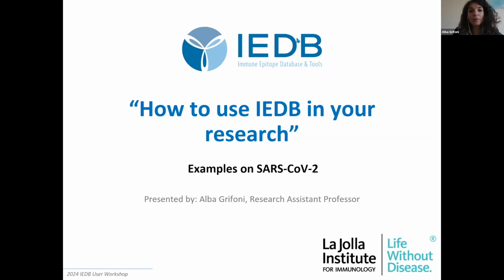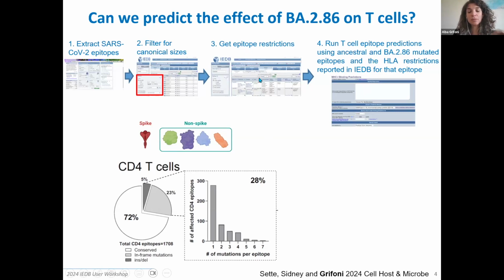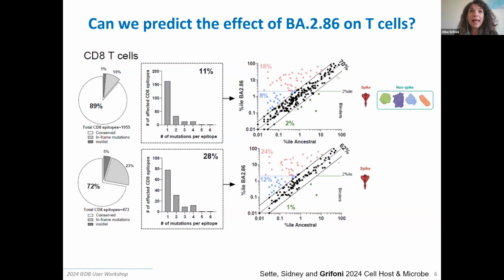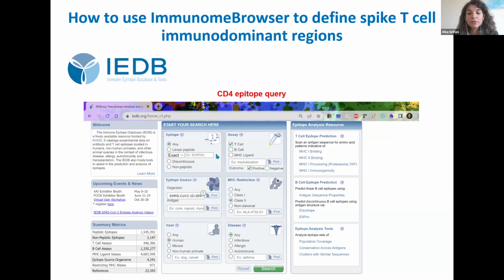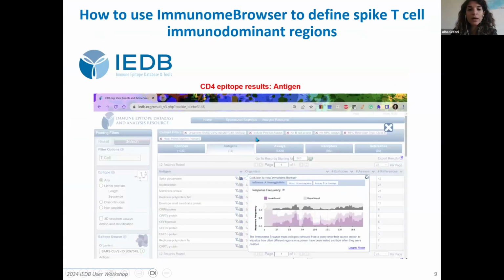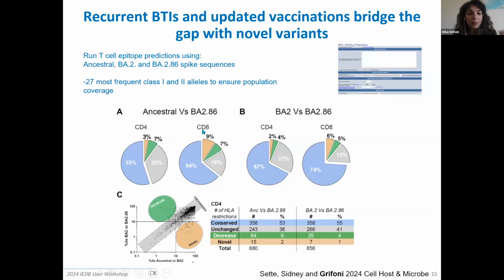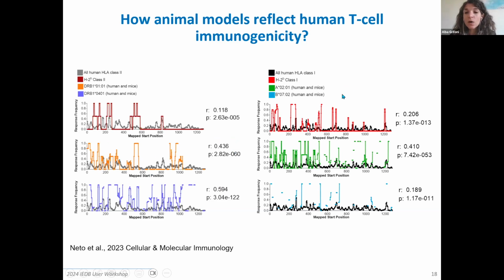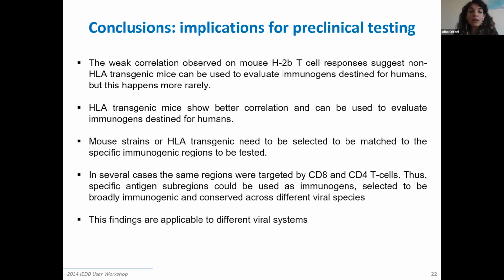2024 User Workshop – 1.5 – Using the IEDB in Research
Day 1, Session 5: A practical, research example of how the IEDB and ImmunomeBrowser can be used in your research, presented by Dr. Alba Grifoni.